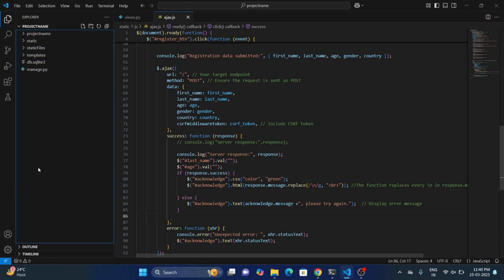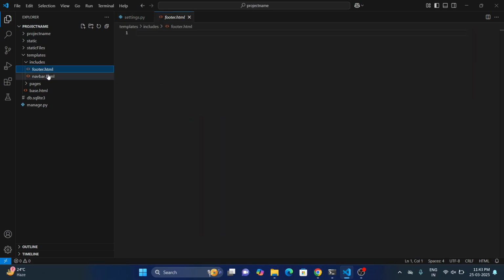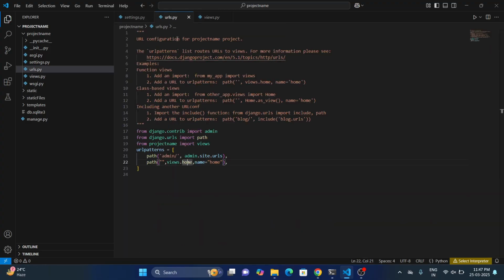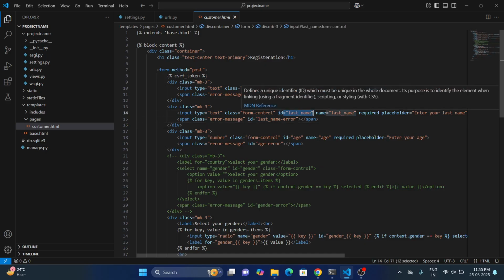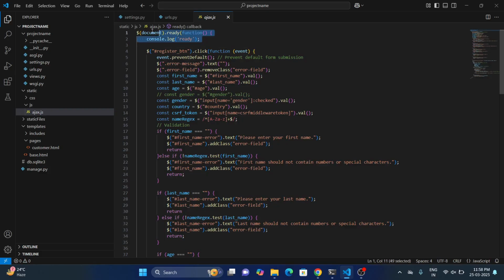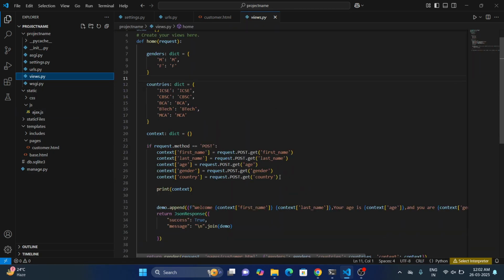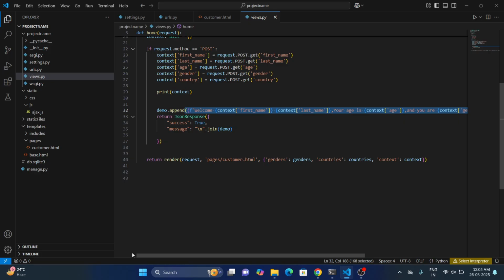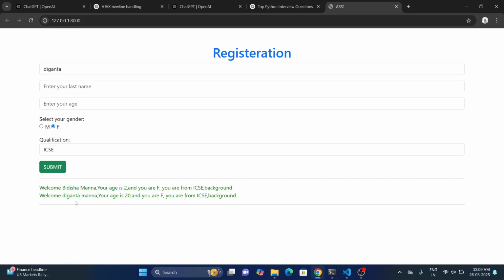store all user input in django one by one